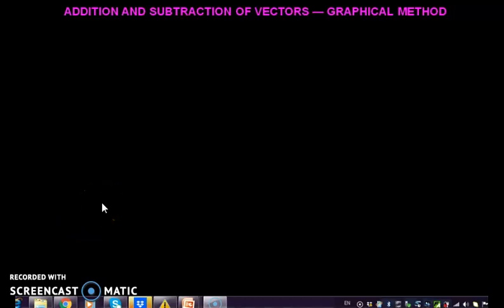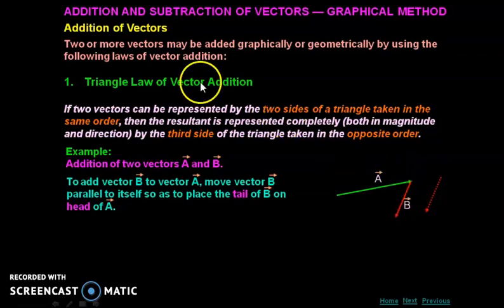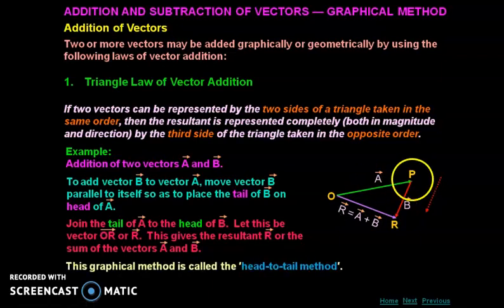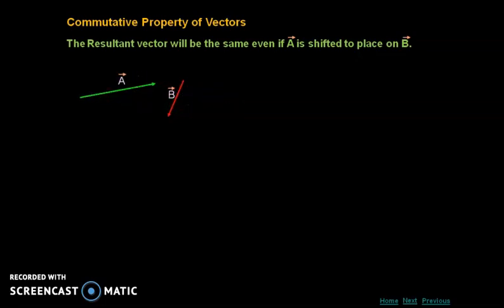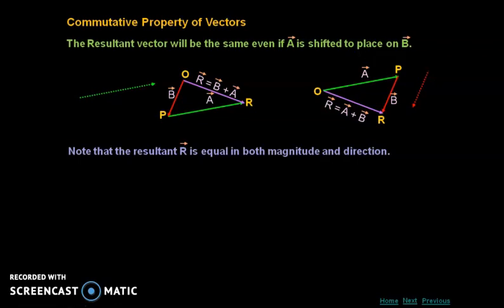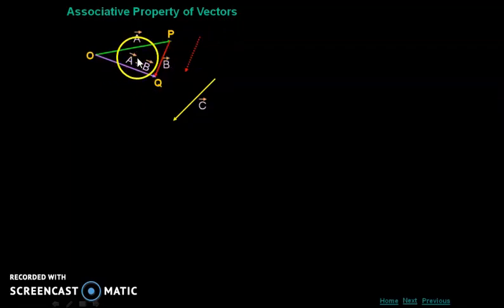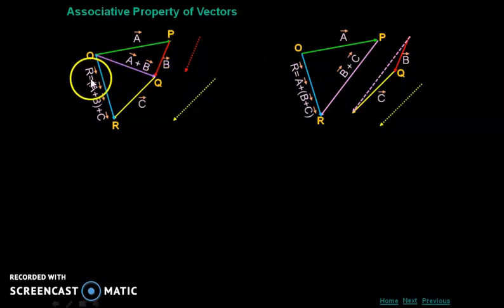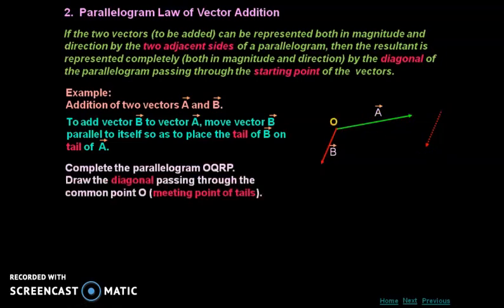Class XI Physics | Ch 4 | Topic- Vector Addition | 13/09/2021 | by Shuchi Yadav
Video from Kapil Saini